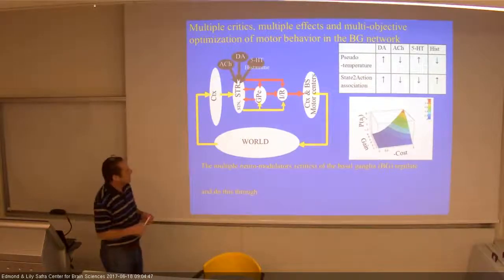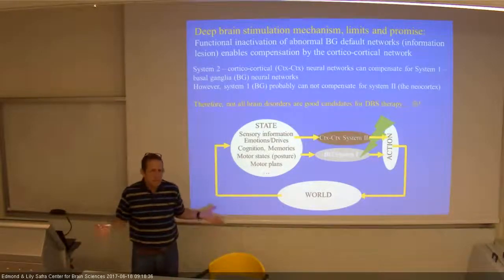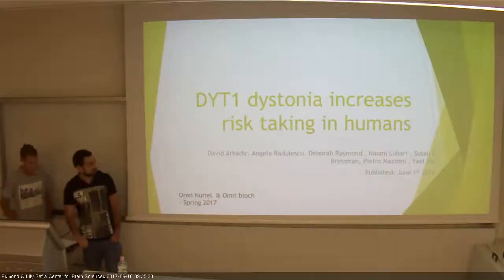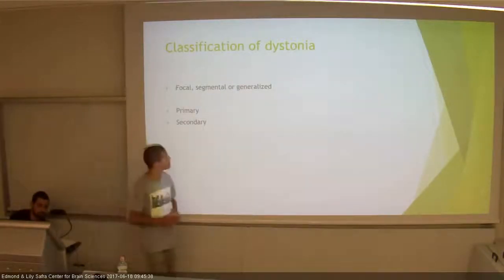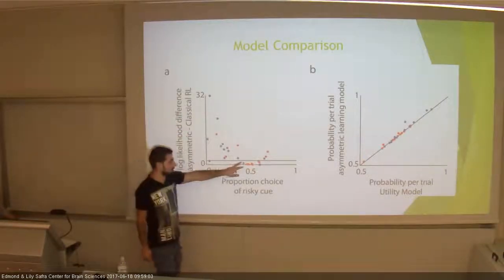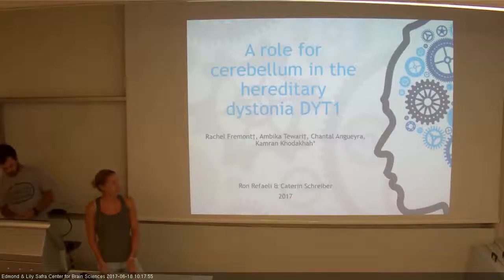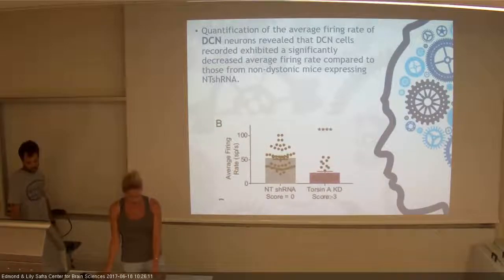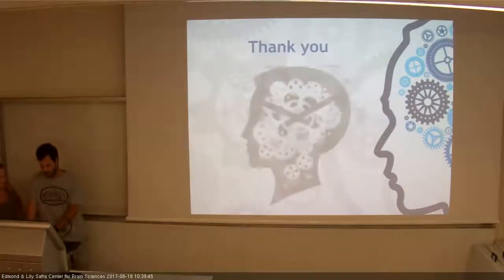Physiology A - 18062017